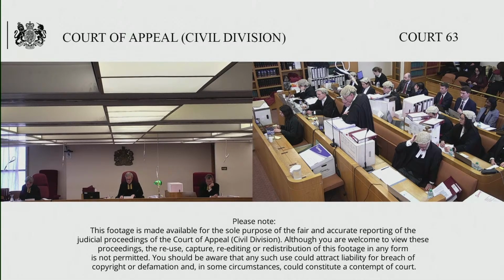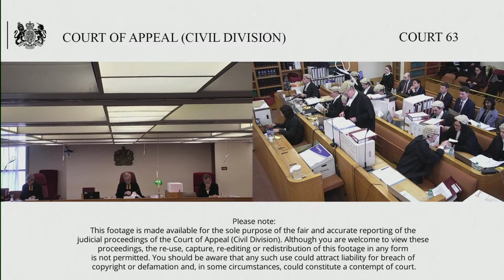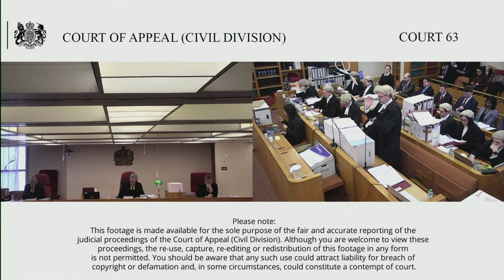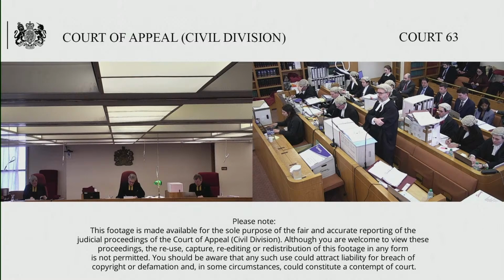Optis Cellular Technology LLC (claimants/appellants) & ors v Apple Retail UK Ltd & ors (respondents)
Tuesday 25 – Monday 3 March 2025

Lord Justice Arnold
Lord Justice Birss

By an Appellant’s Notice filed on 27 March 2024, the Appellants appeal the Order dated 16 February 2024 of Marcus Smith J , sitting in the Business and Property Courts, Intellectual Property List requiring the Appellant to grant a Fair, Reasonable and Non-Discriminatory (“FRAND”) Court Determined Licence to the Respondent.

The Appellant is the owner of a portfolio of patents that have been declared essential to various standards. They hold themselves out as being ready and willing to grant licences to the portfolio on FRAND terms. The portfolio was acquired by the Applicant from Ericsson, LG, Panasonic and Samsung.

The Respondent, Apple acknowledged that it needed a licence to the portfolio and said that they were willing to take a licence on FRAND terms.

The matter came before the judge because there was a disagreement as to what constituted FRAND terms. The Judge gave his Final Order of a Court Determined Licence on FRAND terms. The Appellant appeals both the valuation and the terms of that licence.